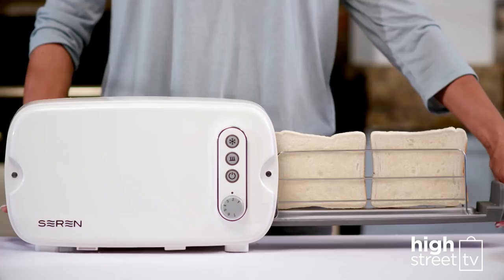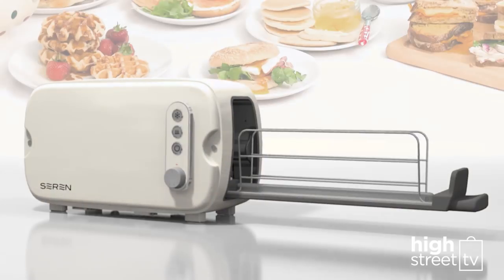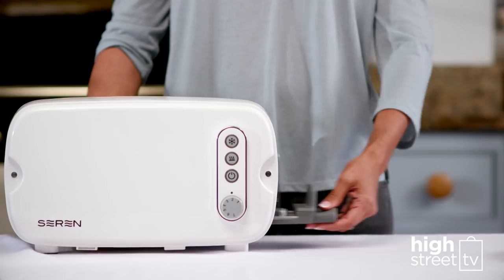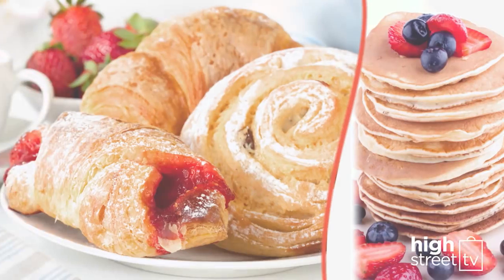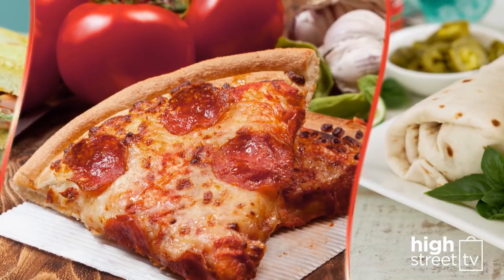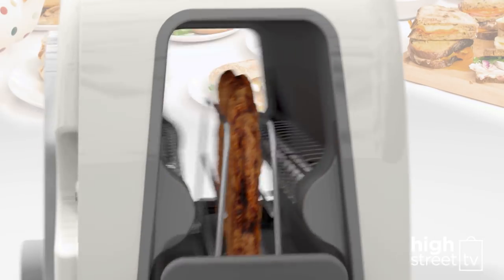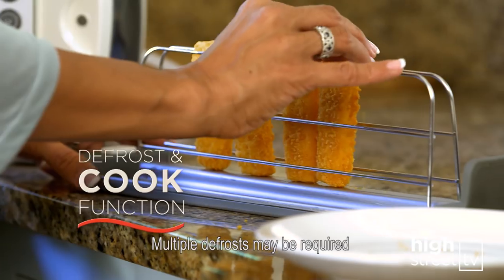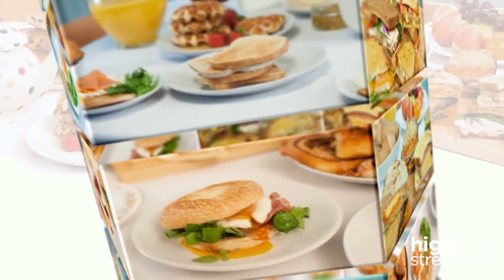Seren Toaster - Product Demo - High Street TV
The multi-purpose Seren Toaster is hugely versatile. The variable-width, side-loading rack is suitable for the types of bread you can’t toast in your current toaster; ciabatta, paninis, baguettes and naans can all be toasted in your Seren Toaster!

But that’s not all! Pastries, pancakes, samosas, pasties, last night’s pizza and even frozen fish fingers can all be cooked to perfection at the touch of a button.